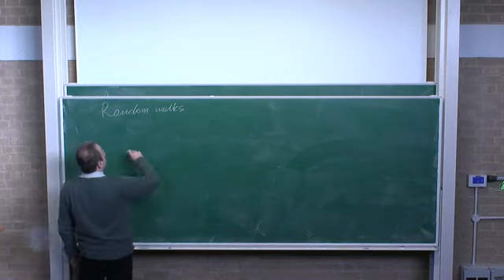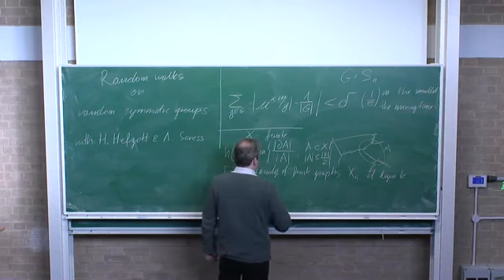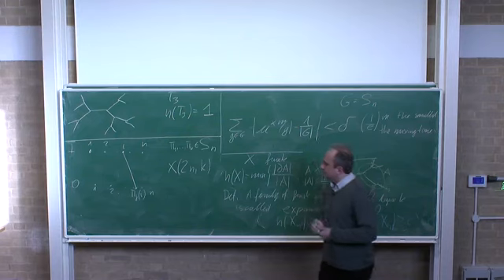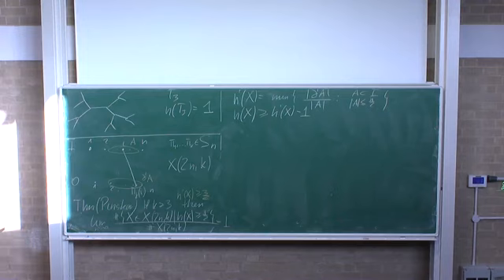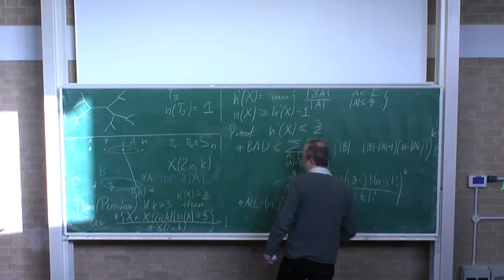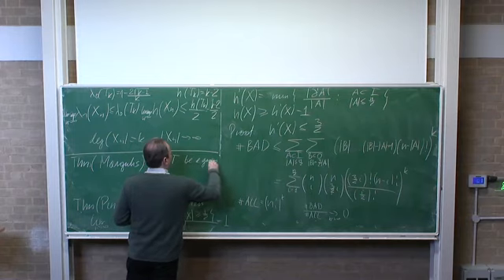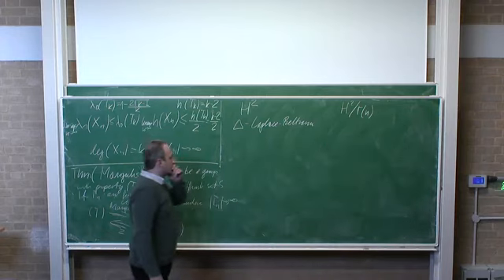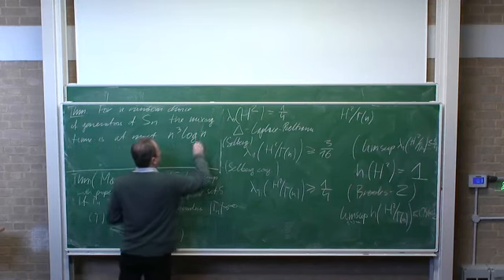Prof. Andrzej Zuk | Random walks on random symmetric groups.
Title: Random walks on random symmetric groups.
Speaker: Professor Andrzej Zuk (Université Paris 7 - Denis-Diderot)
Date: 19th Jan 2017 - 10:00 to 12:00